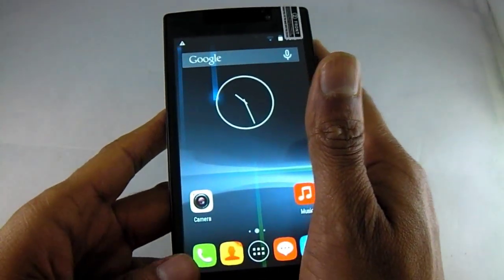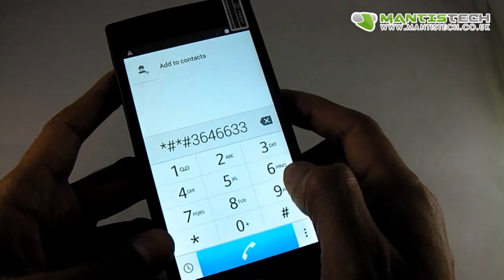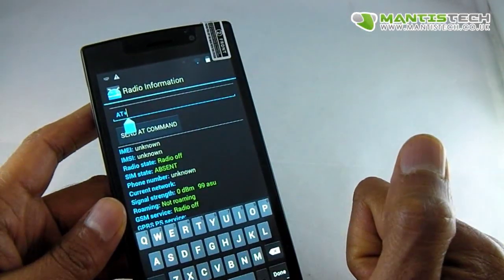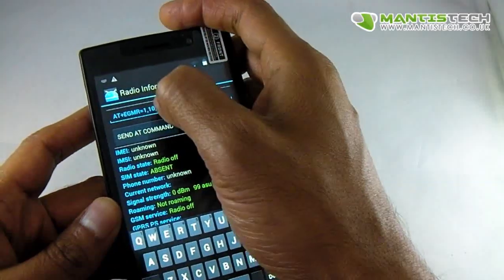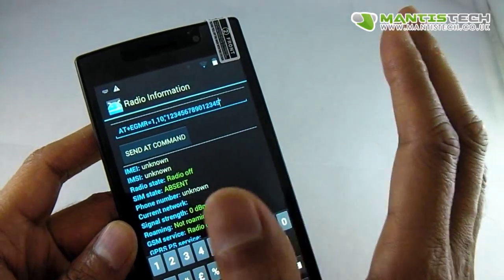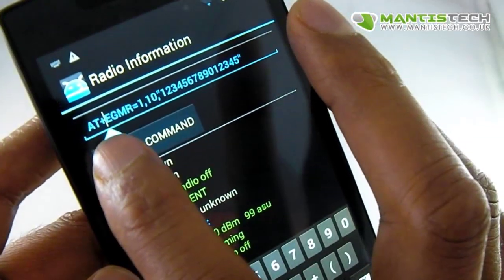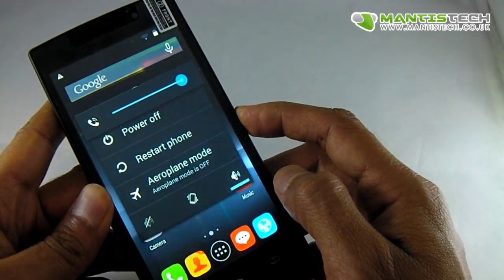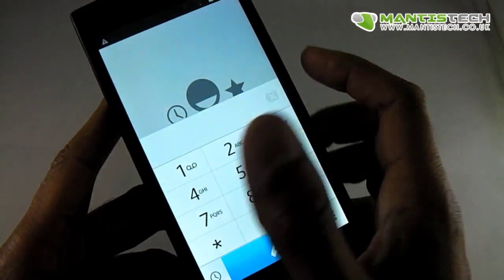THL IMEI Restore - Chinese MTK 6582 6589 6592 recovery engineer mode 4G 3G THL L969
If this video helps you.  I would greatly appreciate it.

Hopefully this video will help you change or restore your IMEI on your THL L969 phone or any MTK mediatek phone or Chinese or phones from China.  Please follow instructions carefully.  I cannot offer support for this however it should work with most MTK bases phones.  Also goes without saying that do this at your own risk.

For this phone the engineer code was *#*#3646633#*#*

Also for those who do not know their engineering mode code download an app called "MTK Engineering Mode" I don't have a link so please search google for it.  Alternatively you could download an app from the playstore called 'Mobile Uncle Tools'

1. Install "MTK Engineering Mode" then Start App
2. Then go to MTK Settings
3. Go to Connectivity
4. Go to CDS Information
5. Go to Radio Information
6. Select Phone1
7. At the top there is a command line which begins “AT+” just type there “AT +EGMR=1,7,”IMEI_1″ (Put your first IMEI number, check phone box or case for imei)
8. Hit send command and you will / may get a confirmation that "sent to mSend".
9. Now go back and select “Phone2″ (for the second IMEI number)
10. At the top there is a command line which begins “AT+” just type there “AT +EGMR=1,10,”IMEI_2″ (Put your second IMEI number)
11. Reboot your phone and check you IMEI number (Dial *#06#).

Good luck